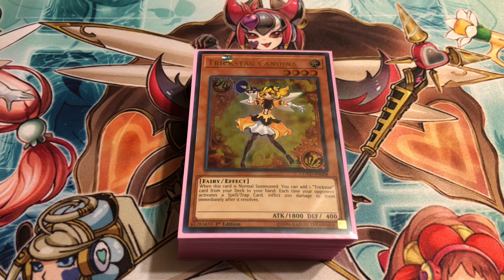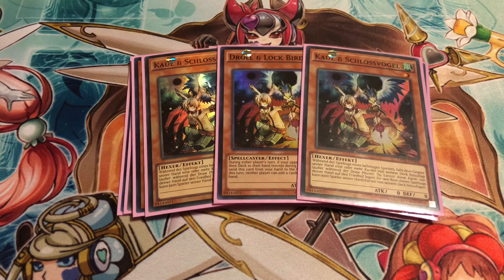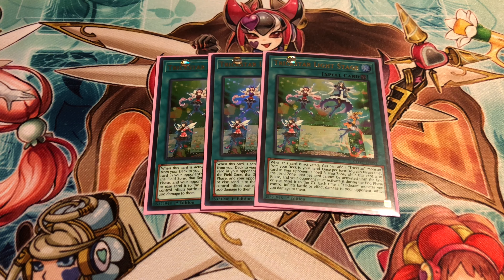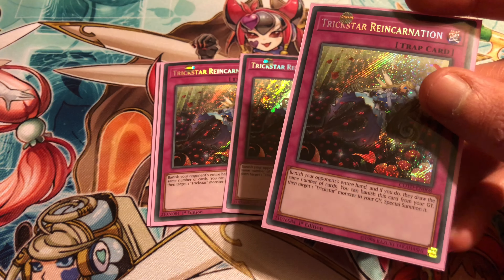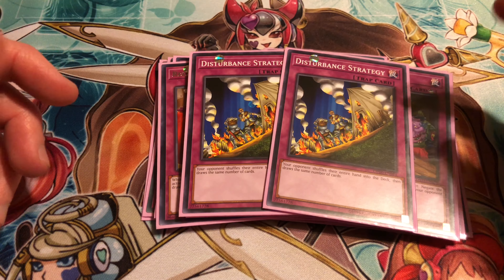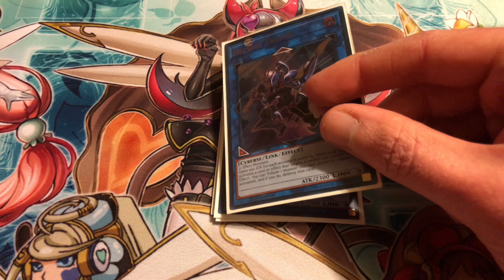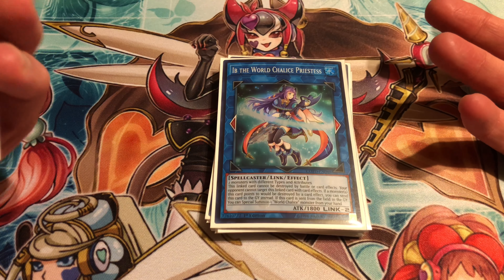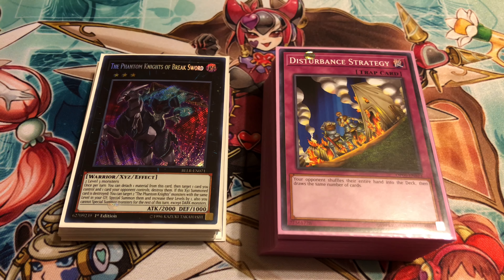Yugioh Trickstar Greed Deck Profile - January 2018